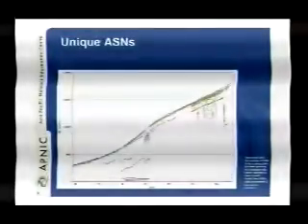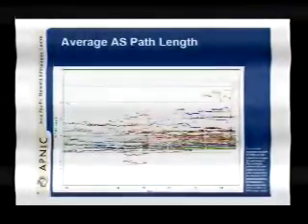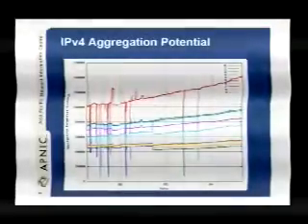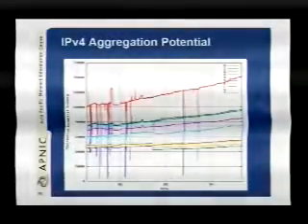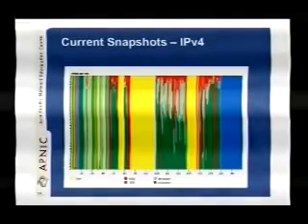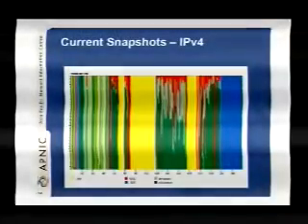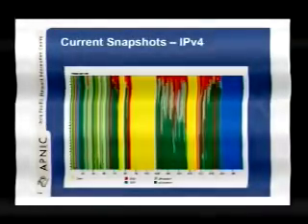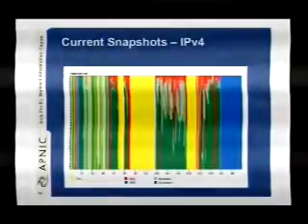BGP The Movie